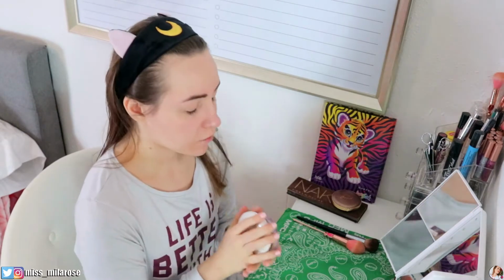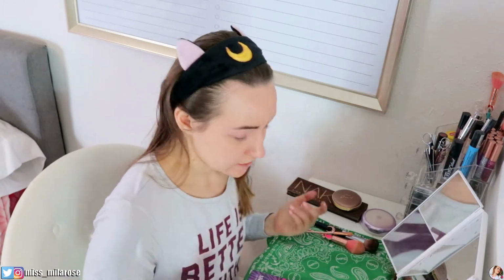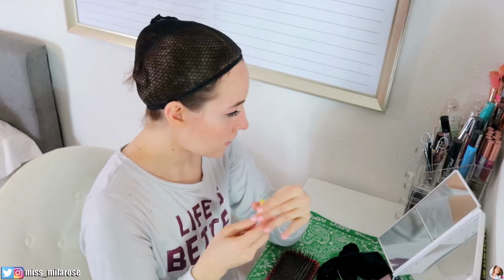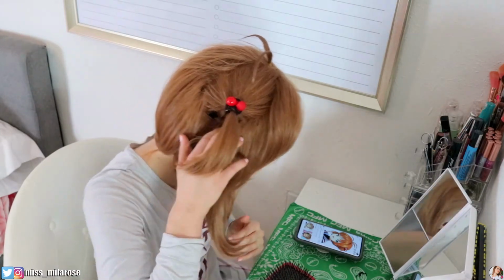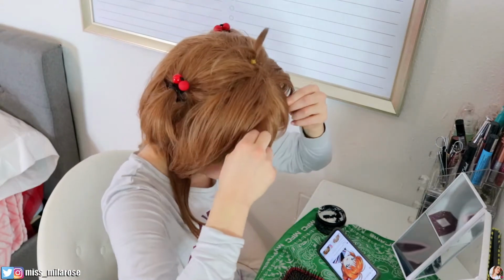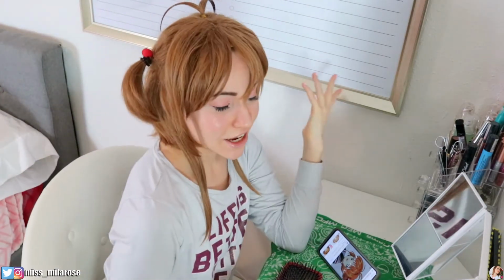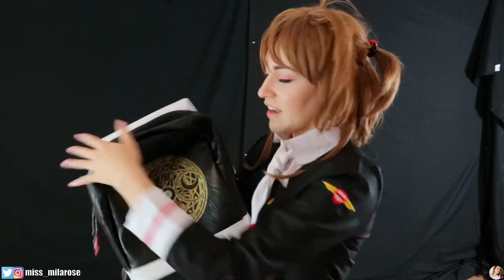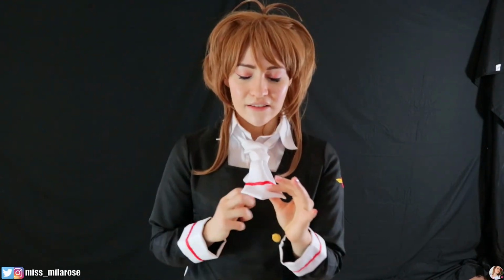GRWM | 🌸Cardcaptor Sakura🌸 (Sakura Avalon) Cosplay Transformation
Enjoy watching me transform, with hair, make up, and costume, into Cardcaptor Sakura (Sakura Avalon) for a cosplay fun-filled film day!!

[0:00]: